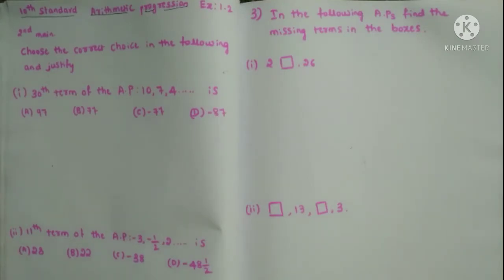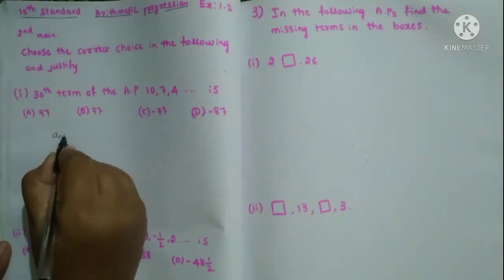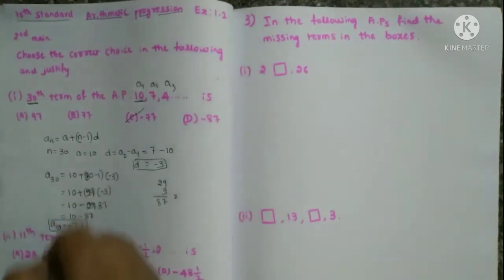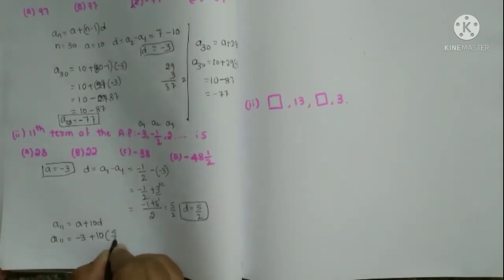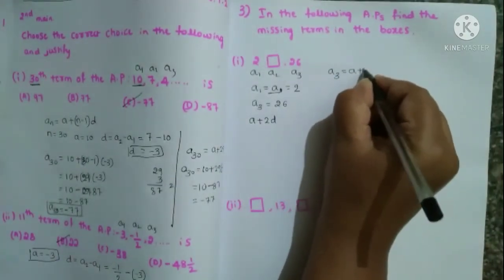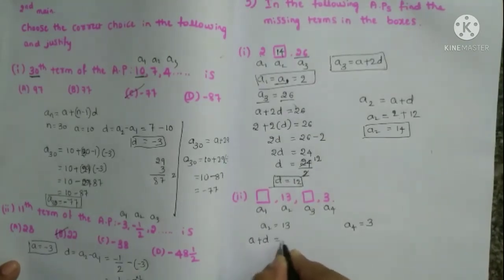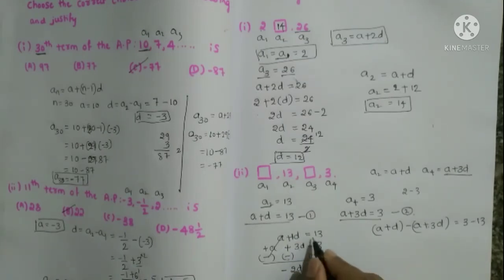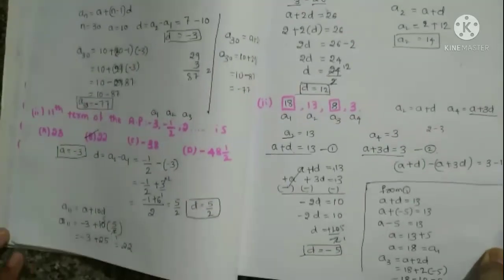10th standard, Arithmetic progressions ,Ex:1.2,2nd main and 3rd main 2sums